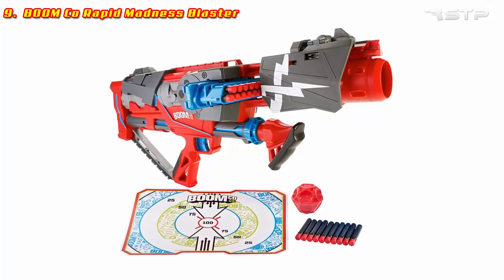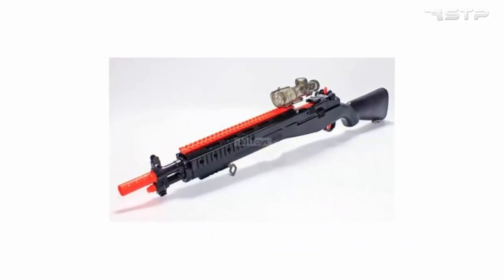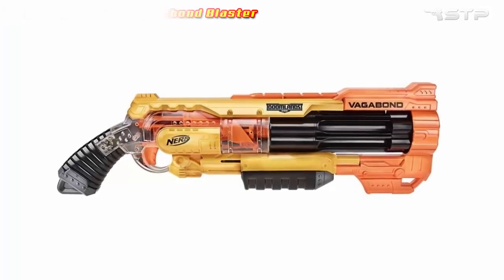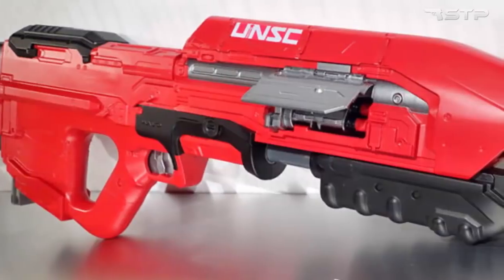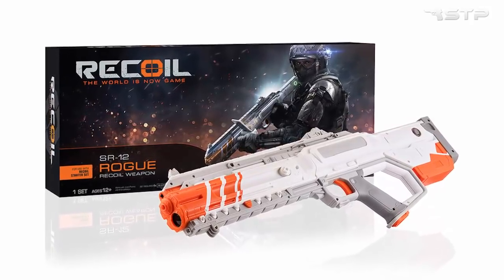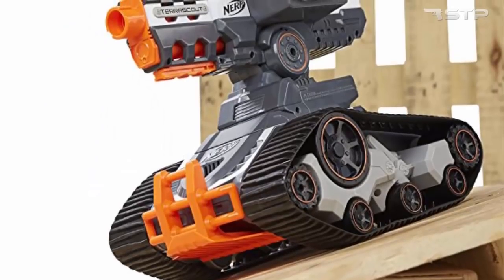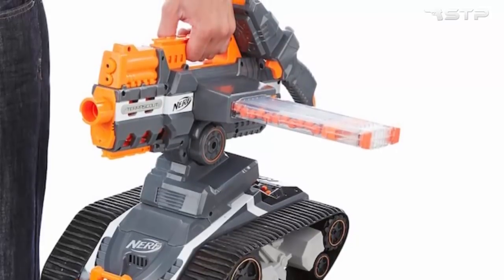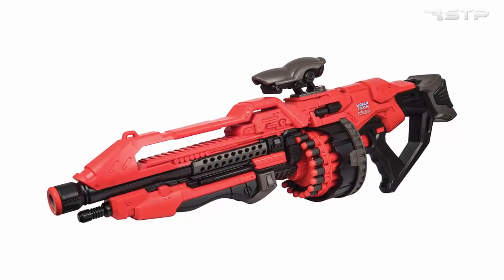TOP 9 BEST NERF GUNS & Blasters | MOST WANTED TOY GUNS EVER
Here is the list of best nerf guns and toy blasters that everybody wants to add to their toy arsenal or collection. We hope this video will help all toy gun lovers to choose the best shooter for playing and fun. Watch the video and write in the comments which toy weapon you like more.